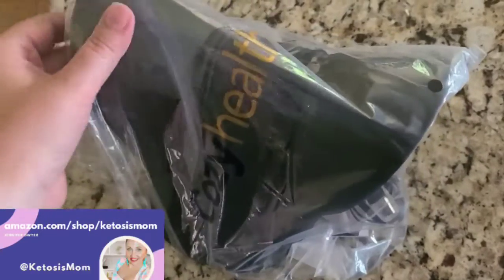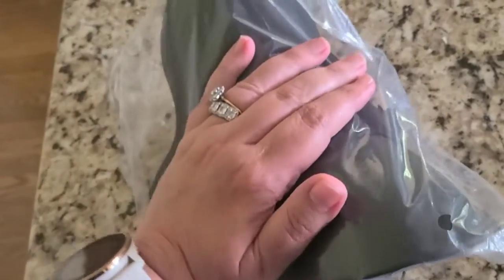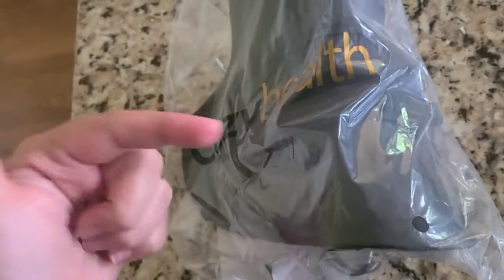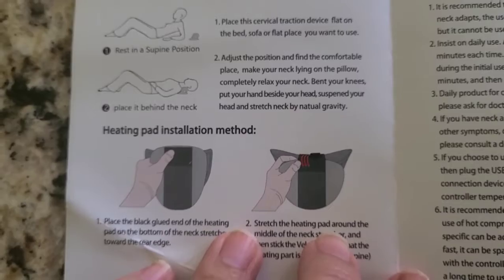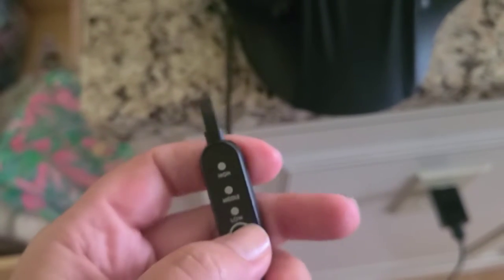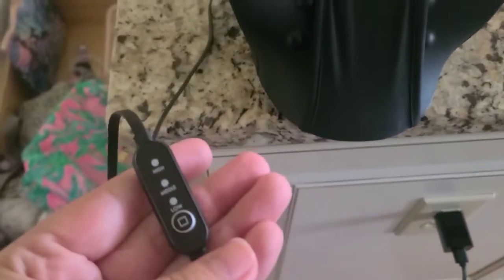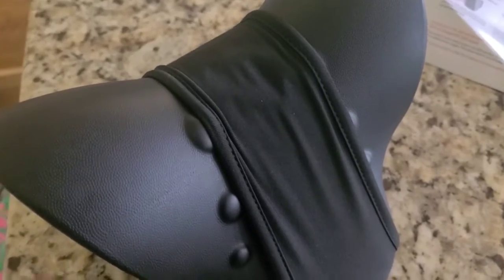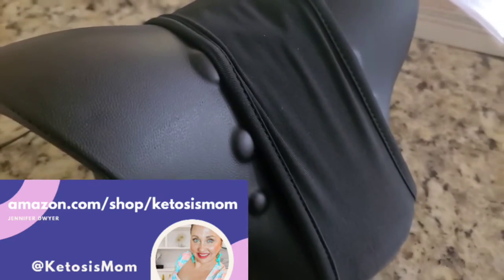Unboxes Neck Stretcher Cervical Traction Device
ketosismom.live

- Jennifer @KetosisMom